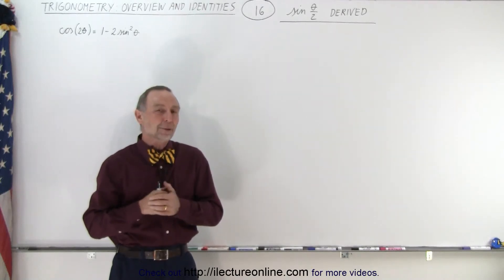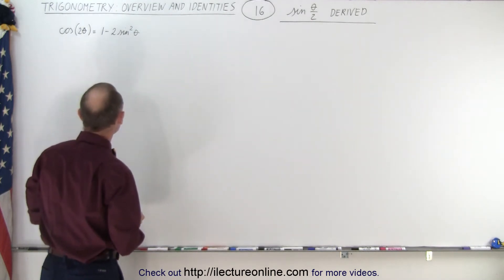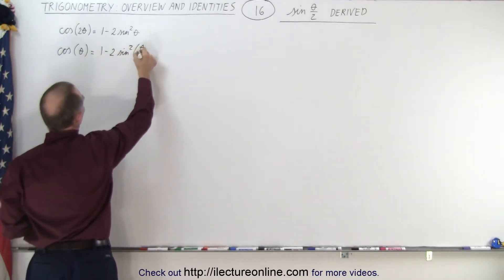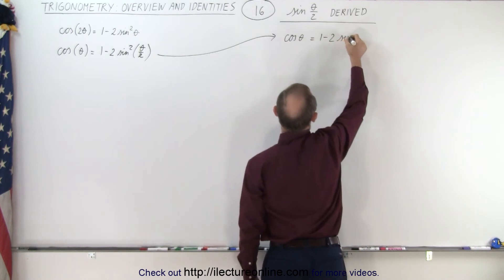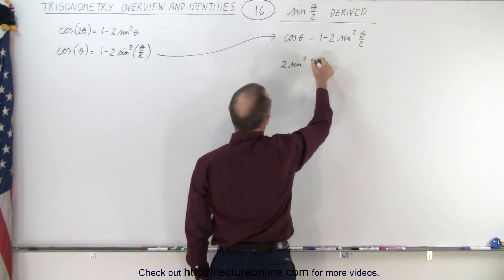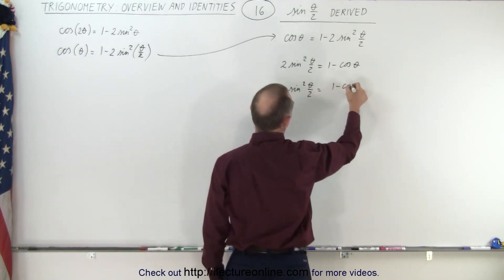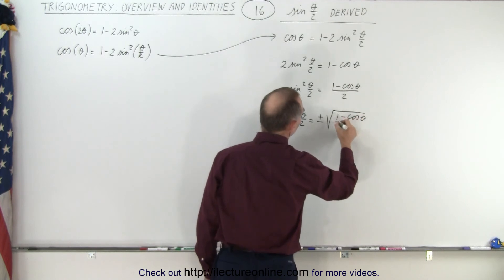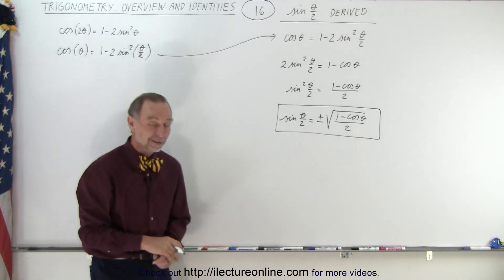Trigonometry - Overview and Identities (16 of TBD) sin(theta/2) Derived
We will derive the identity sin(theta/2)=+/-SQRT{[1-cos(theta)]/2}.

Title search on other platforms:  Trigonometry - Overview and Identities (15 of TBD) sin(2theta) and cos(2theta) Derived

Title search on other platforms:  Trigonometry - Overview and Identities (17 of TBD) cos(theta/2) Derived